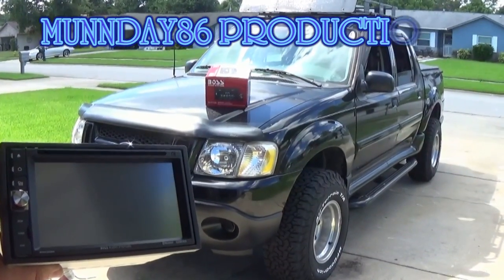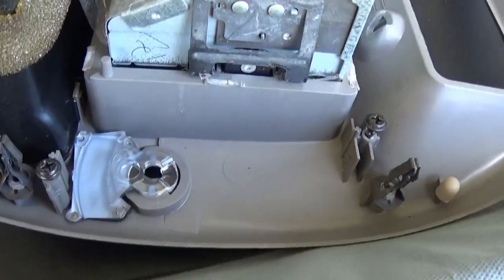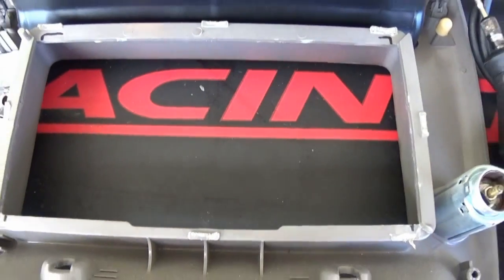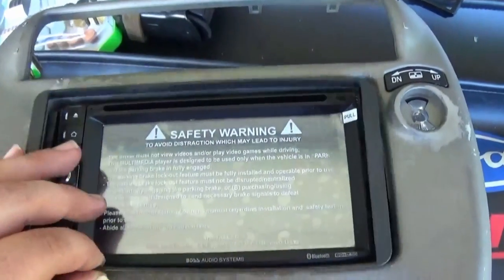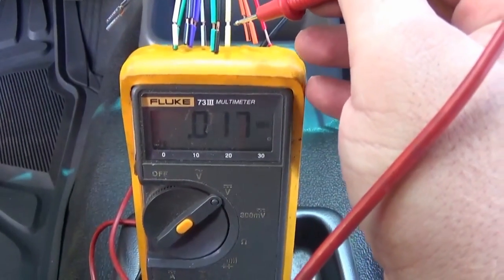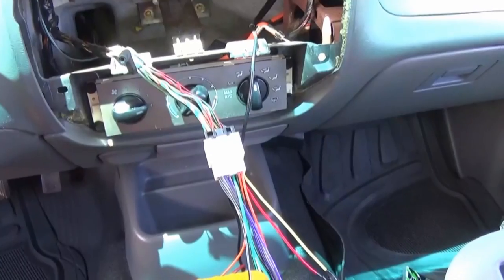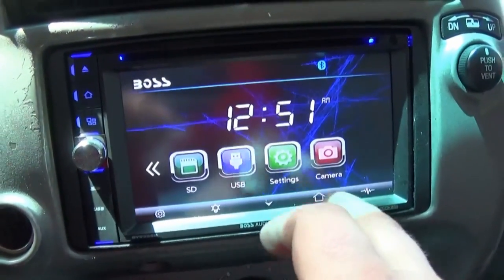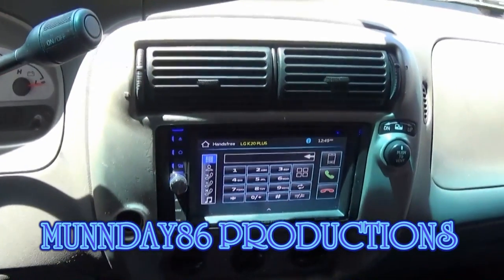FORD SPORT TRAC "RADIO UPGRADE" DOUBLE DIN 6.2" TOUCH SCREEN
#1 Boss Radio 6.2" Touch Screen
#2 Harness / piggyback Connector plug
#3 Radio Mounting Kit w/ Trim Bezel

RED Sport Trac Body Mount Bushings
BLACK Sport Trac Body Mount Bushings
15x10 PRO COMP 69 RIMS
32" BFGOORICH K02'S
2 INCH SHACKLE KIT
Pre-cut window tint
PRO COMP GAS SHOCKS
PRO COMP RUBBER BOOTS
6500K LED HEADLIGHTS
TIMING CHAIN TENSIONERS
TIMING CHAIN GUIDE SET
HEADLIGHTS:http: //amzn.to/2pj8a9r
HEADLIGHTS/SIDEMARKER COMBO
BLACK HEADLIGHTS
SMOKED TAILIGHTS
FOG LIGHTS
BODY MOUNTS
10" SUBWOOFER BOX

My 2004 Ford Sport trac getting a 6.2" Boss Bv9358B Double Din Radio Upgrade. Easy install please buy the 3 items to complete radio install as shown in the Video